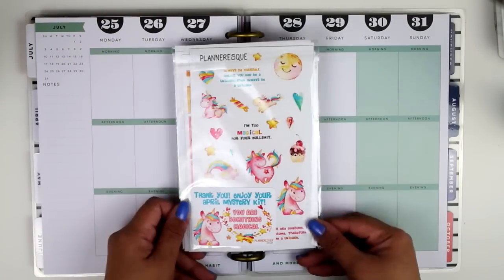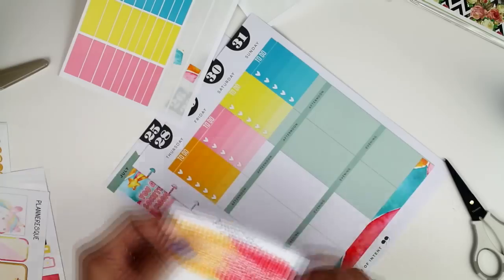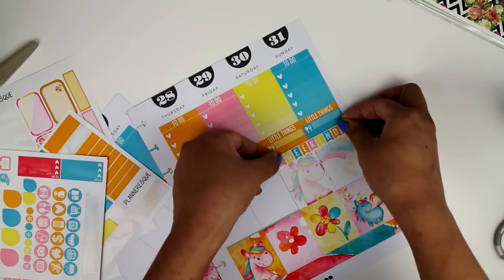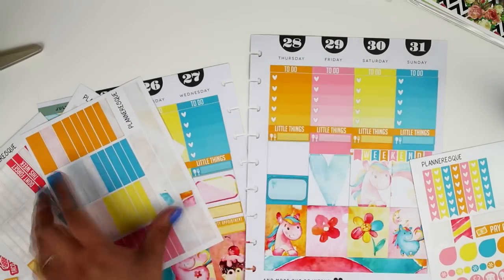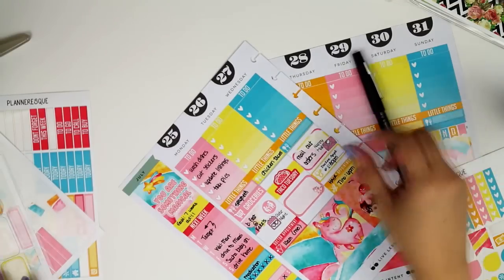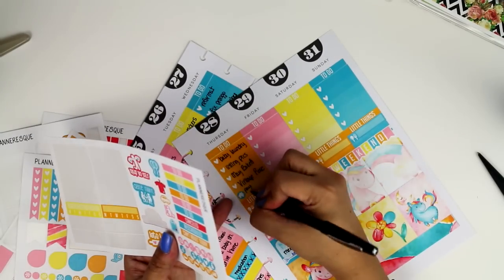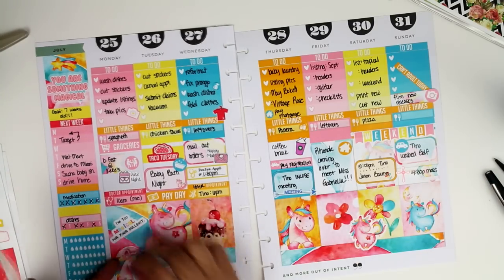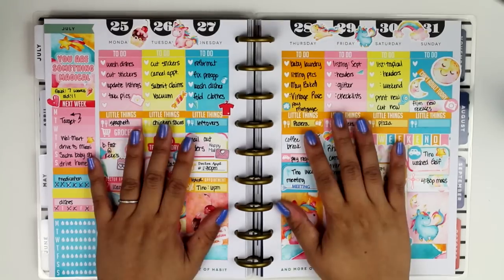Plan With Me | feat. Planneresque (Happy Planner)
Erin Condren Life Planner | Get $10 off coupon when you sign up

★ SHOPS MENTIONED ★

★ OTHER ITEMS ★
- Papermate Flair Black M
- ek tools craft scissors

Canon T5i + 18-55mm Lens
Ardinbir Photography 500W 5400K Macro Ring Light
CowboyStudio Umbrella Light Kit

I'm a Fullscreen Partner now!